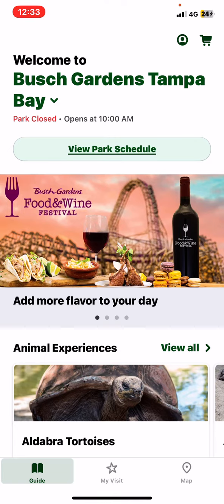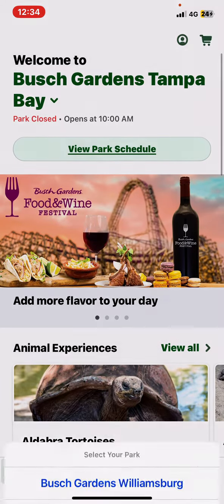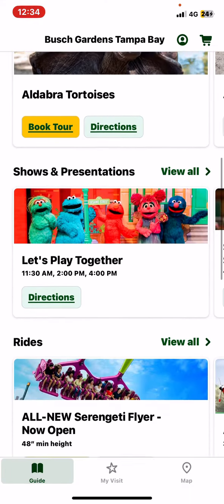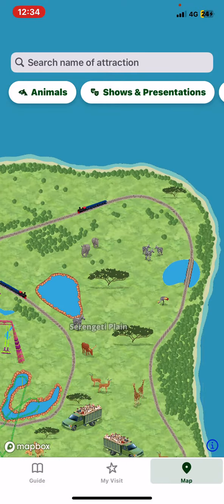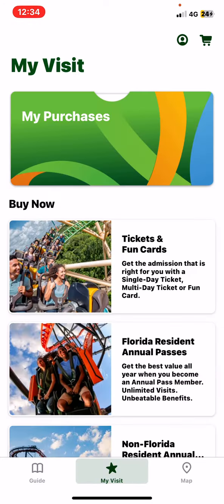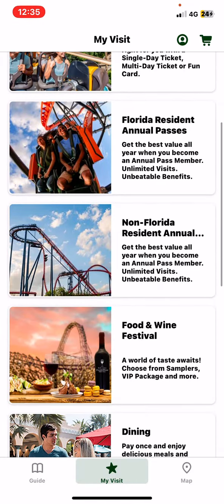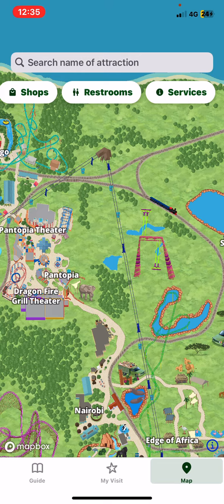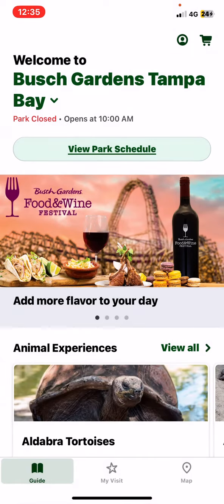How to use the Busch Gardens?